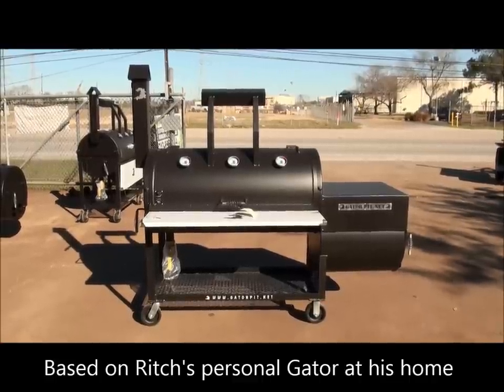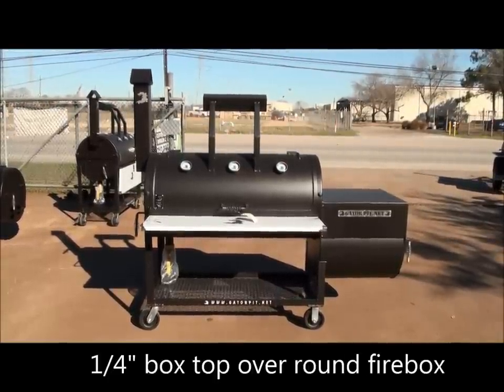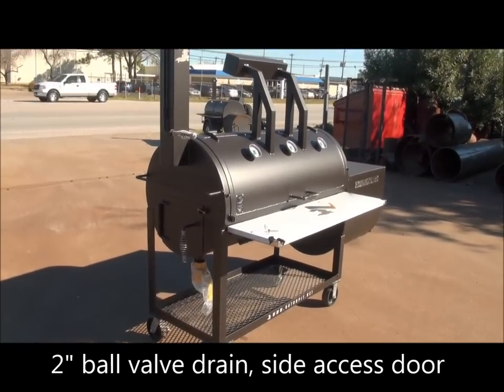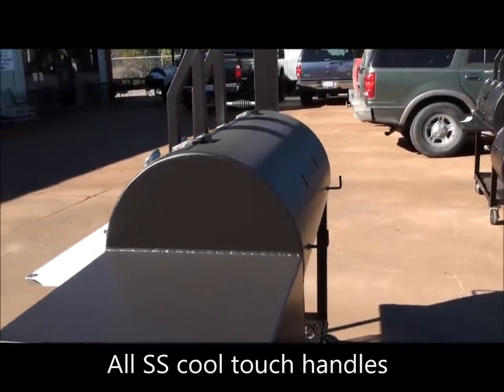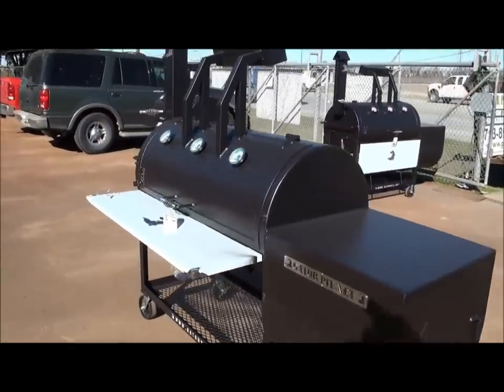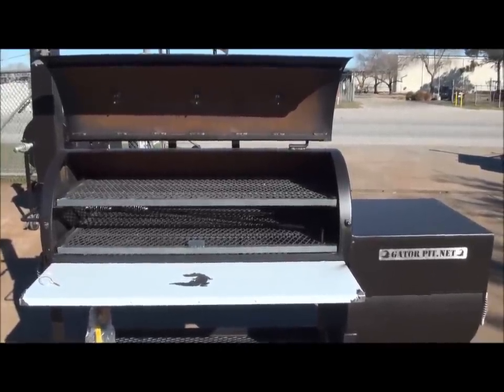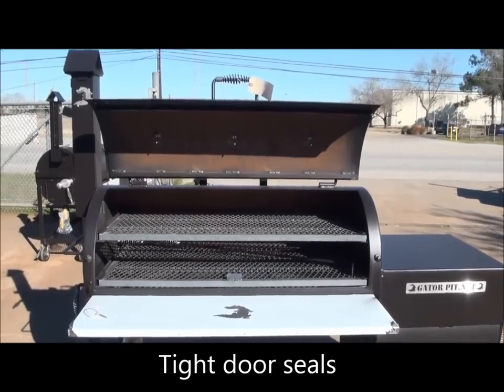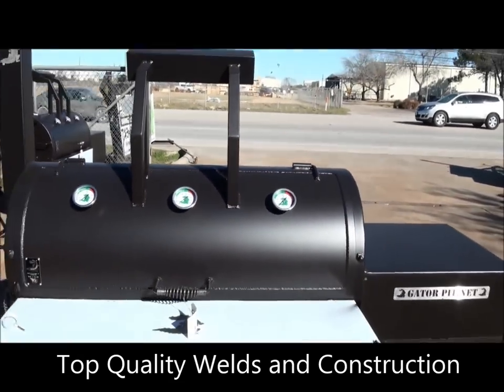Original Ritch's Edition 1, Gator Pit of Texas Ritch Robin